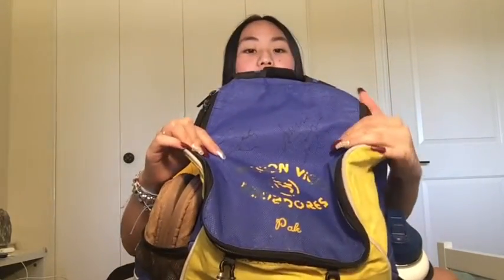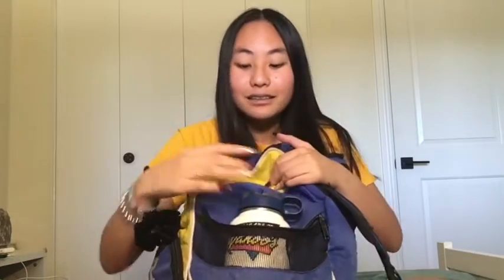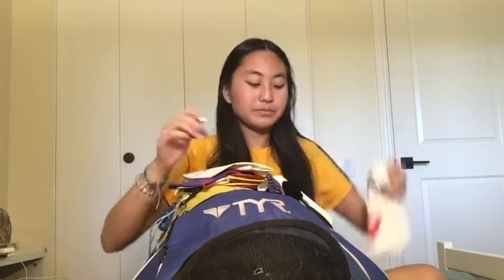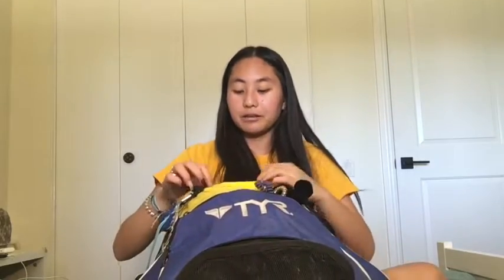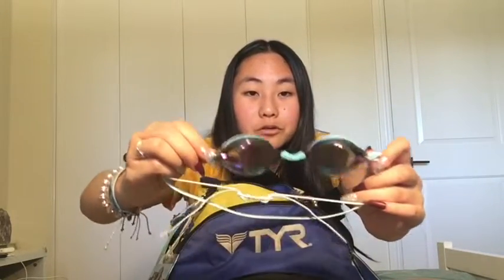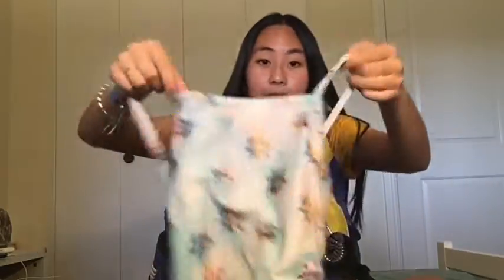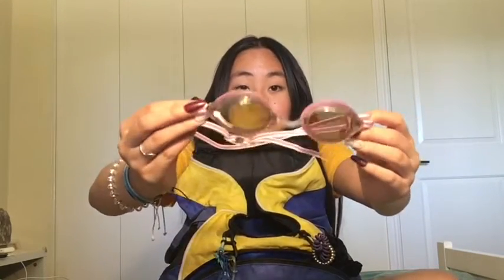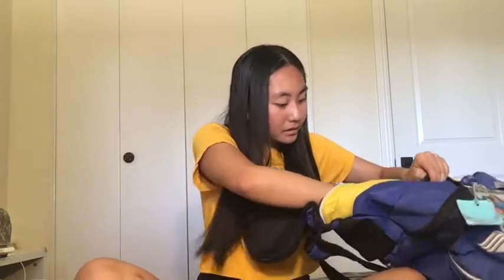What's In My Swim Bag!!!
This is the swim bag I have always used since I got on the swim team when I was 7 years old.

FAQ’S
How old are you? 15 Sophomore in high school
When did you start your channel? July 22, 2020
Where are you from? California